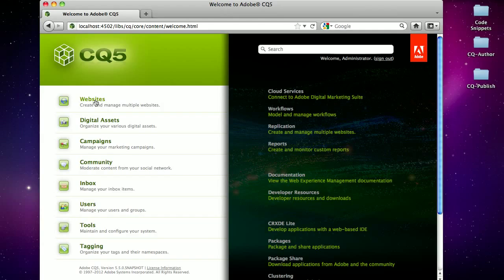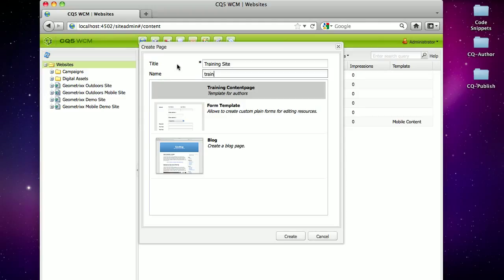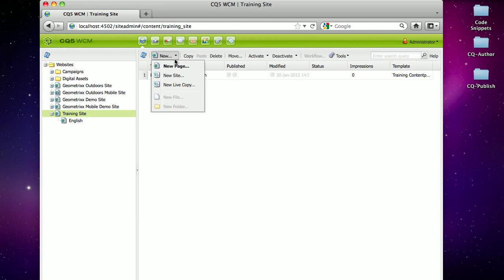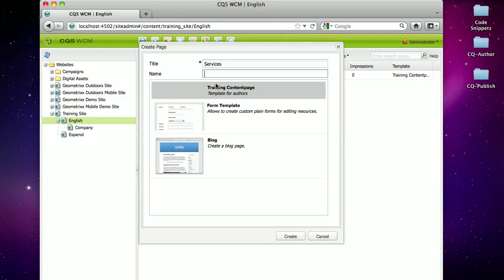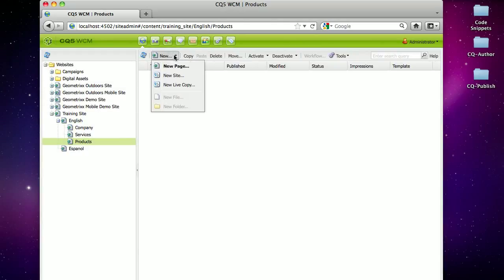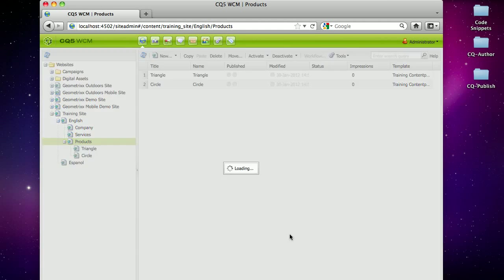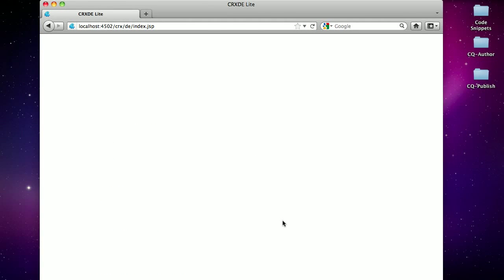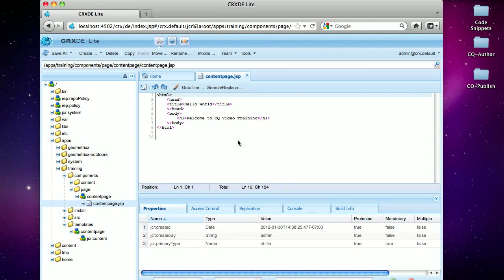15 Web Site Structure